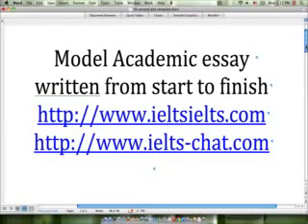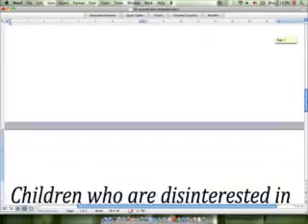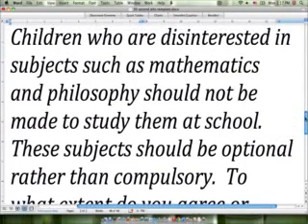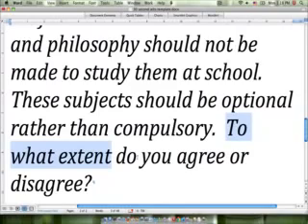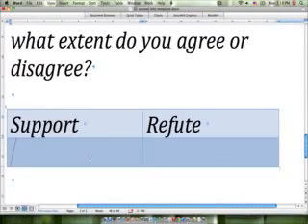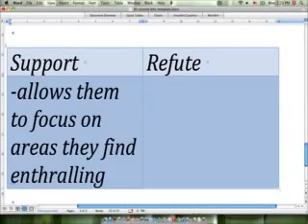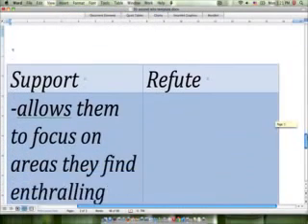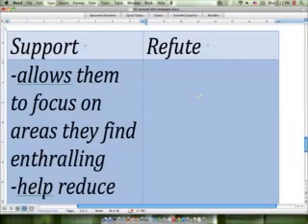2 IELTS model response #2 Academic Task 2 argument essay To what extent 2